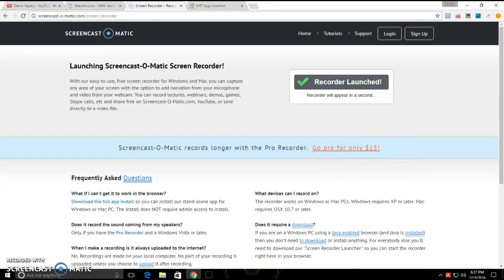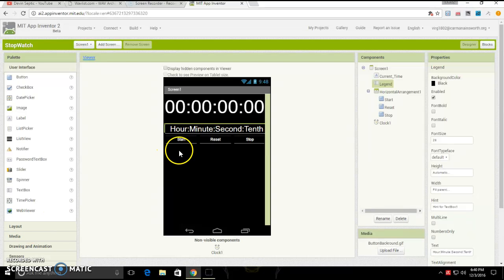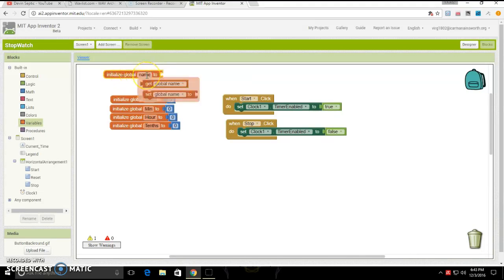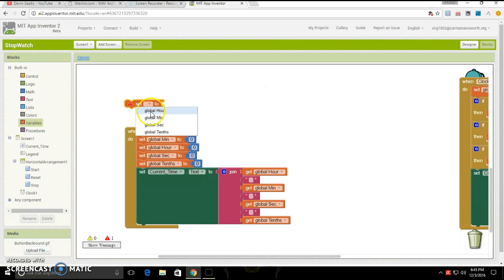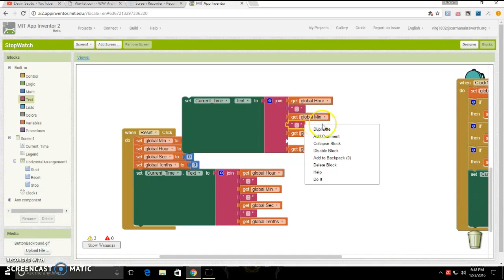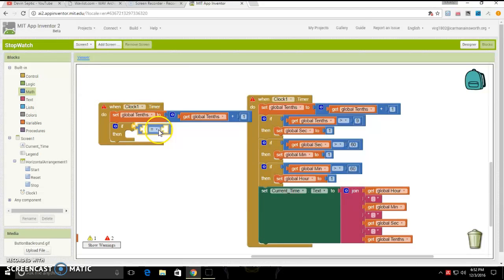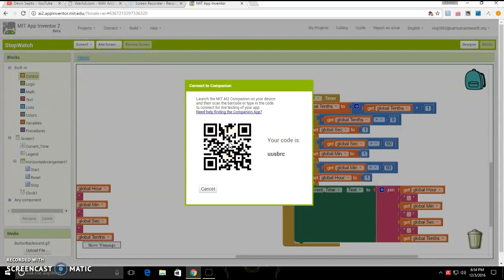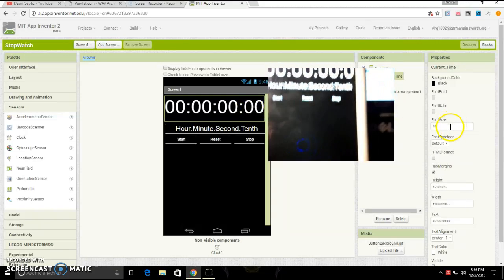App Inventor 2:How To Make A Stop Watch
Sorry If My Voice Was Staticy